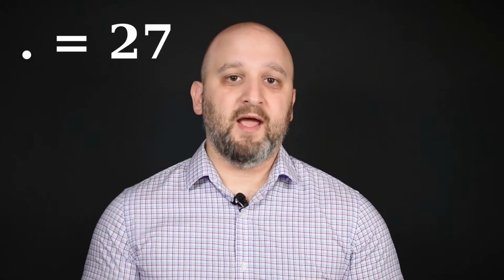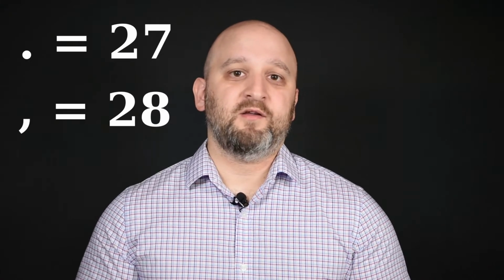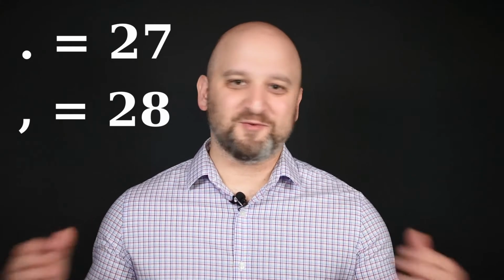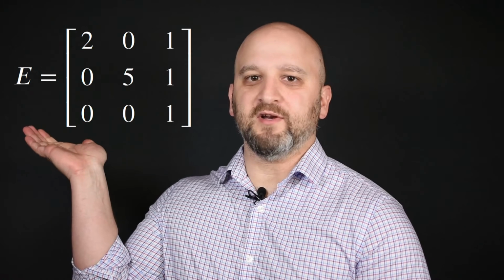Linear Algebra and Basic Cryptography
I look at a fun way to encode secret messages using matrix multiplication - the Hill Cipher.

Secret message:
row 1: 8, 21, 14,  1,  6, 16, 14, 16, 14, 14, 19, 10
row 2: 3, 12, 16, 14,  9, 13,  4, 26, 18, 11,  4, 23

Make sure you take the result modulo 29 when you decode the message!

Sounds by Zapsplat